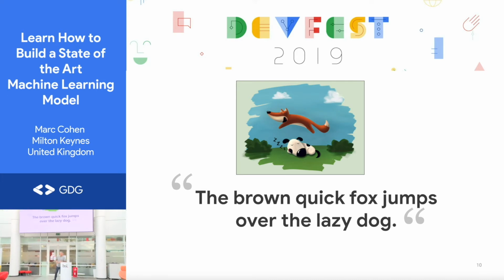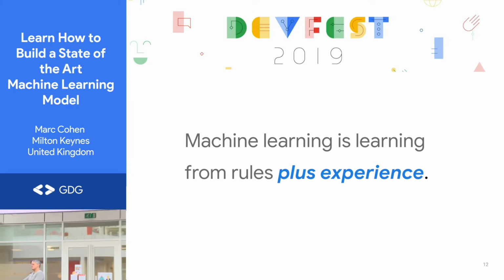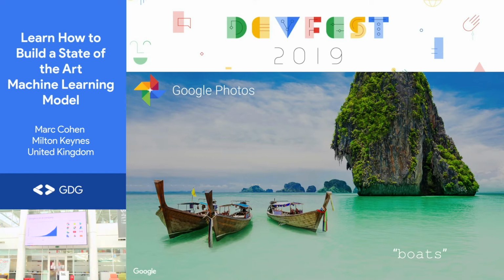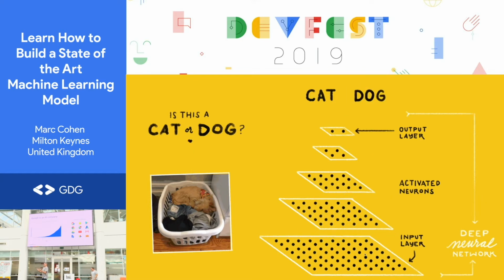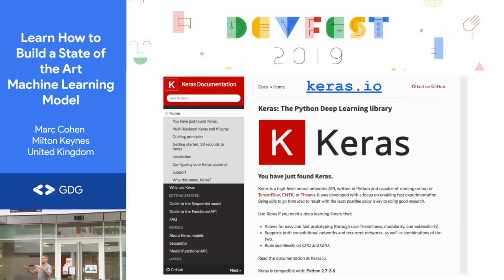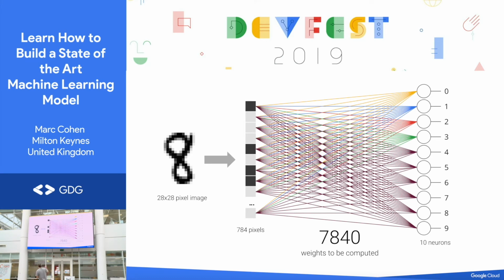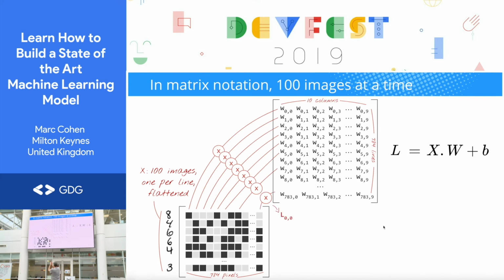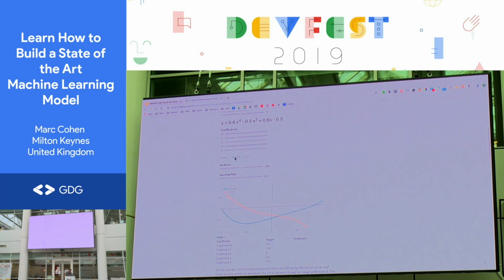Learn how to build a state of the art ML model (DevFest 2019)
Marc Cohen, Developer Advocate for Google Cloud Platform, demonstrates how to build a state of the art machine learning model during this presentation,